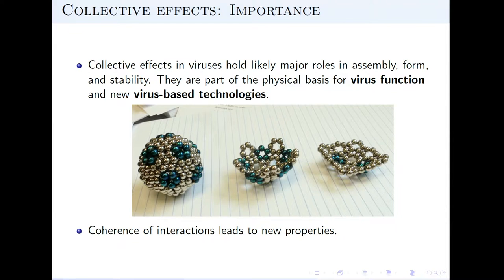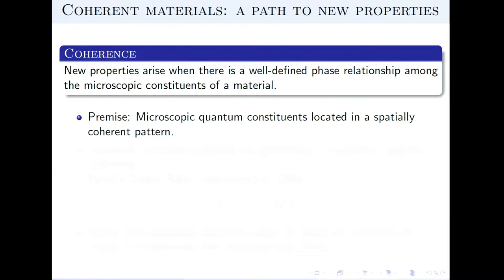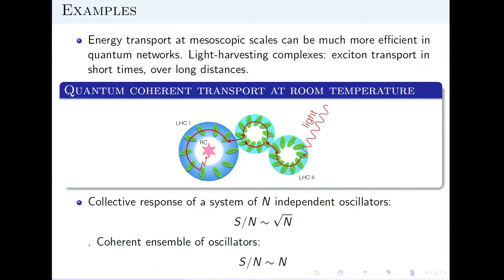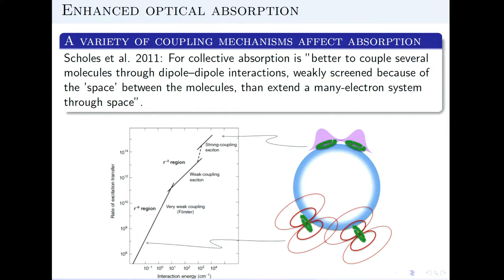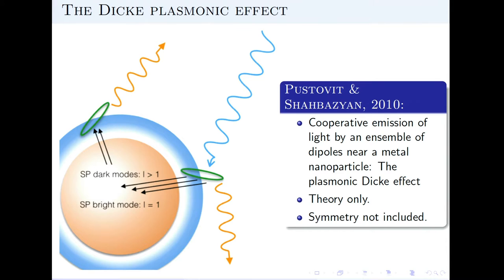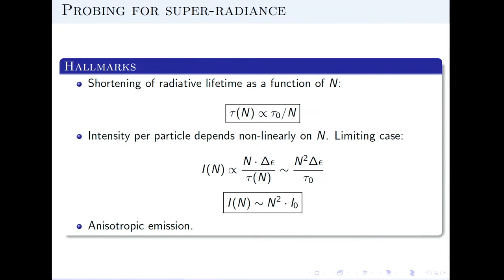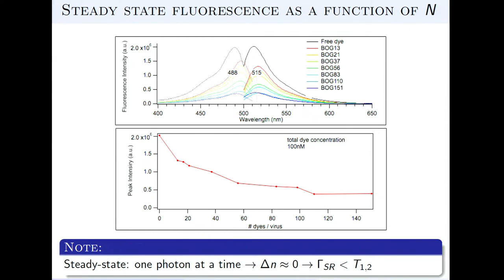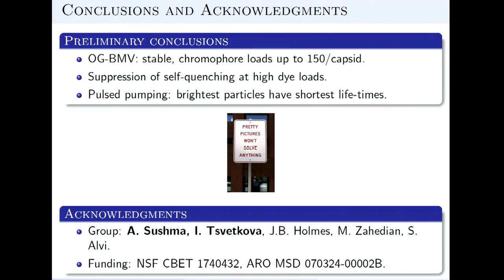Harnessing Coherence in Light and Matter - A Virus Assembly Approach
Speaker: Bogdan Dragnea (Indiana University)
Workshop on Physical Virology | (smr 3134)
2017_07_17-11_00-smr3134